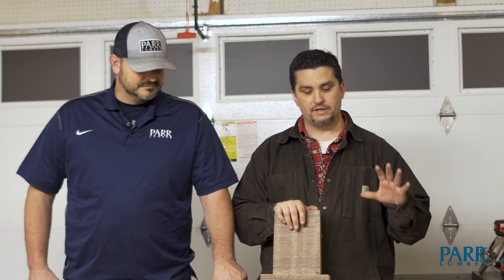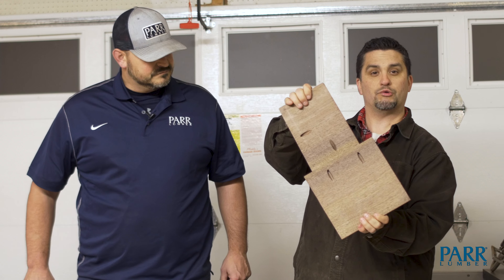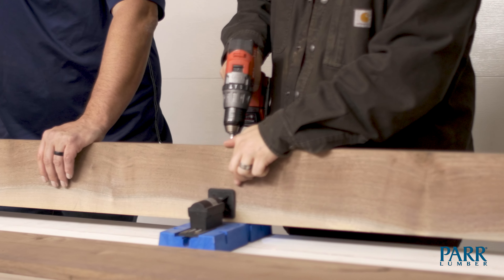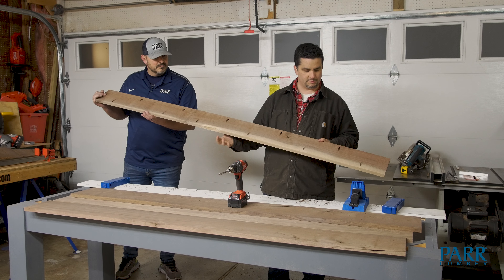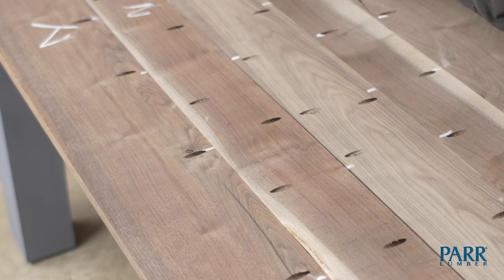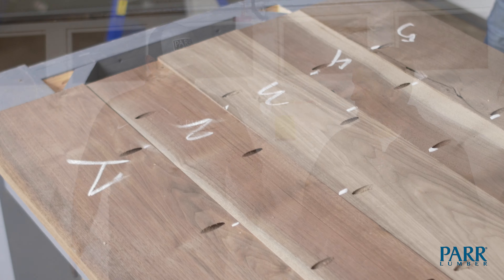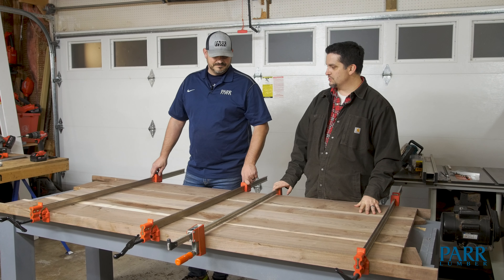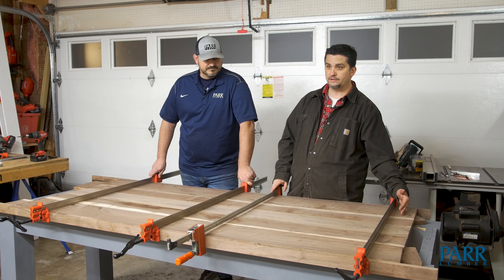DIY - Farmhouse Table Build [Part 4/5]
**Weekend Warrior Farmhouse Table Build - Part 4 of 5: Crafting the Black Walnut Top**

In this episode of our farmhouse table build series, we dive into the process of working with beautiful black walnut wood to create the perfect table top. Watch as we guide you step-by-step through the sanding, shaping, and finishing techniques that bring this top to life. Whether you're looking to learn new woodworking skills or simply appreciate the craftsmanship, this video has something for everyone!

🔨 **Tools Used:**
- Wood planer
- Jointer
- Sander
- Finish application

🌟 **Key Steps:**
- Preparing and sanding the walnut wood
- Applying the finish for a smooth, durable surface
- Tips for achieving a flawless wood grain look

Don't miss the next part of the series, where we assemble the table and give it the final touches!

**Follow us for more updates and episodes:**
The Weekend Warriors Home Improvement show is a sponsored endeavor founded and supported by Parr Lumber Company. The Weekend Warriors Home Improvement Show may at times feature and employ paid product placement, advertisement, and feature products/brands endorsed by Parr Lumber Co. The Weekend Warriors make every effort to provide genuine content and honest opinions for any and all of its viewers to foster the most enjoyable and authentic consumer experience possible. Disclaimer Any content and information provided by The Parr Company (“Parr”) or its affiliates in the “Weekend Warriors w/ Tony & Corey Home Improvement Show” or any similar Do-It-Yourself videos (collectively “DIY Videos”) are for informational, educational, and entertainment purposes only. DIY Videos are intended merely to simplify and break down projects for a viewer’s ease of comprehension. Parr does not guarantee that DIY Videos are accurate or up to date. Parr reserves and maintains its rights to all DIY Videos content and information. DIY Videos may feature paid employees of Parr, including Tony and Corey, who are not and do not claim to be licensed contractors. DIY Videos also may show projects and techniques that are not appropriate or safe for you (the viewer) or other persons, particularly due to a person’s age or skill and experience levels. DIY Videos, Parr, and their affiliates always recommend hiring a qualified, licensed contractor(s) in order to avoid or reduce any potential risk of injuries to persons, including death, or damage to property. DIY Videos, Parr, and their affiliates do not make any claims as to the safety of the projects, techniques, or resources utilized and will in no way take responsibility and disclaim any and all liability for what you (the viewer) or others do with the content and information provided in DIY Videos. All viewers of DIY Videos acknowledge and agree that by executing and working on projects at or on any home, building, possession, personal property, or the like that they and other persons are doing so entirely at their own risk and that DIY Videos, Parr, and their affiliates cannot be held liable for any personal injuries, including death, or property damage that may result directly or indirectly from engaging in any project or undertaken by any viewers or other persons. In addition, it is the sole responsibility of the viewer to seek out and comply with any and all applicable laws, rules, and requirements of any governmental authority, including state, regional, and/or local building codes, guidelines, and requirements. DIY Videos, Parr, and their affiliates make no representations or guarantees as to whether any particular work, techniques, projects, or the like would be in compliance with any applicable laws, rules, or requirements. Finally, as a responsible DIYer and Weekend Warrior, it becomes the sole responsibility of you (the viewer) to take any and all necessary precautions for you and any other persons or property when engaging in any home improvement, renovation, or DIY endeavor!